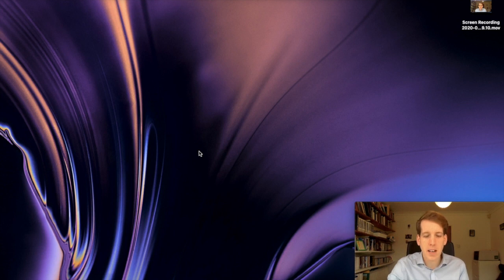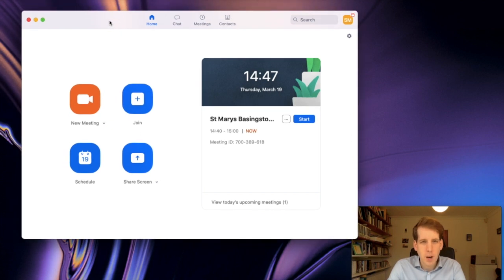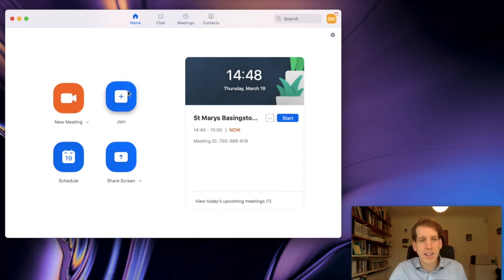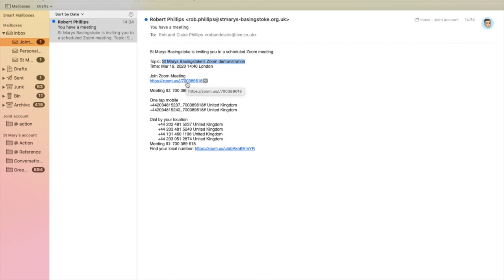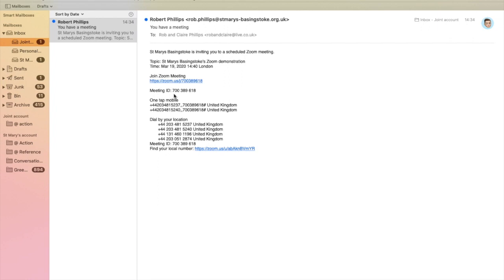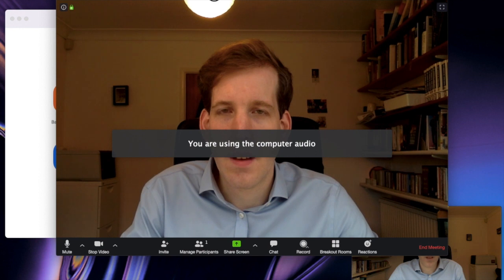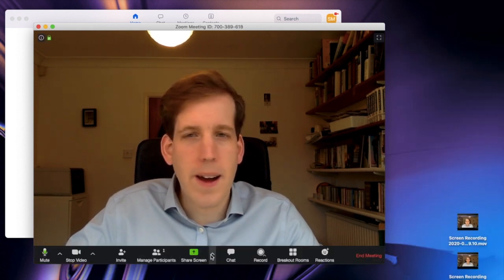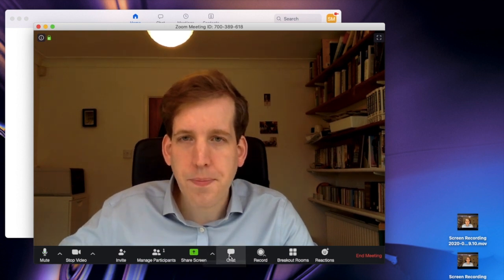How to use Zoom: computer or laptop